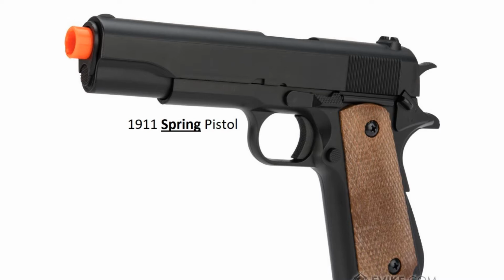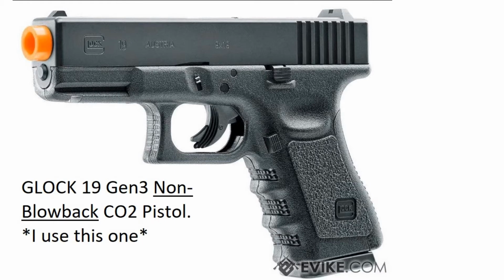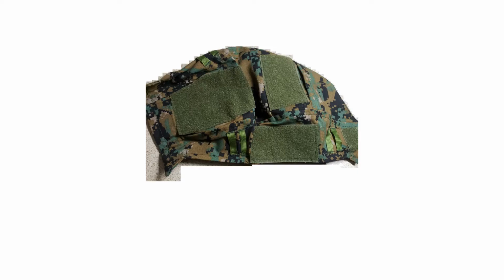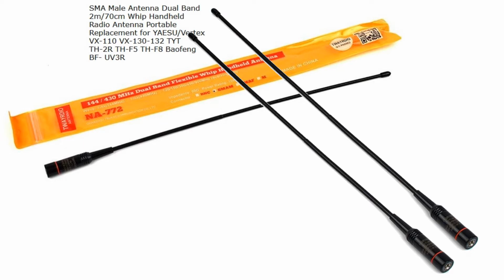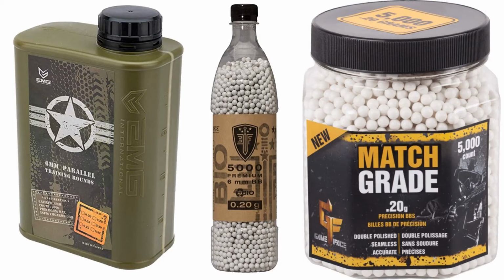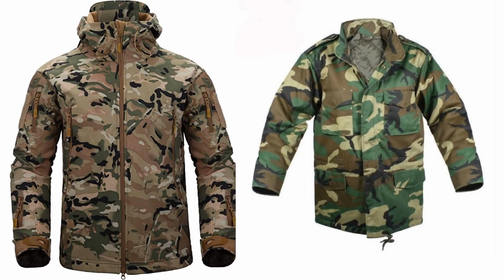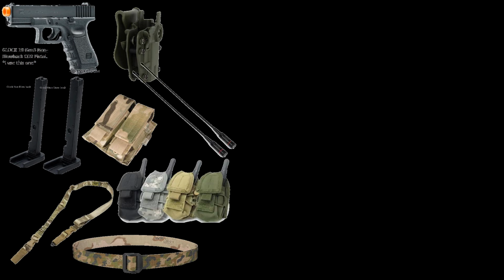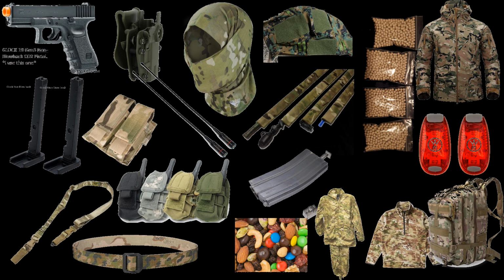Airsoft Milsim Events Info - The Level Up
At this point we have built a solid foundation for our loadout and gear, now is the time we push it further.

Let Us continue the Review Process and Improve where we can.

There are many gaps here that we need to address, and make us a higher level player. Perhaps you have attended a milsim or two and made your own notes on gaps in your gear or things you wanted.

In this video I will be going over such things I that I believe take you up to the next notch in our journey to becoming a well oiled machine on the field and becoming a major threat to our enemy.